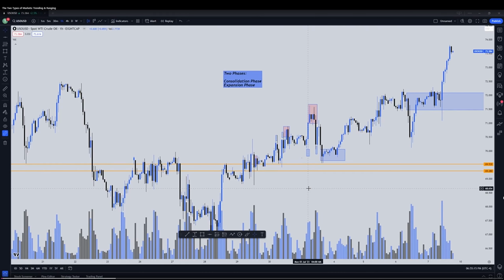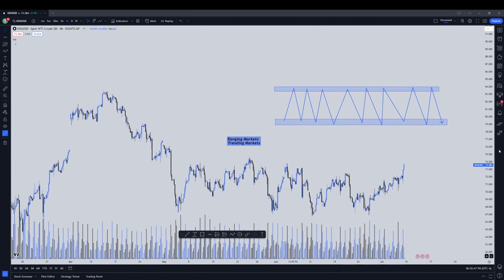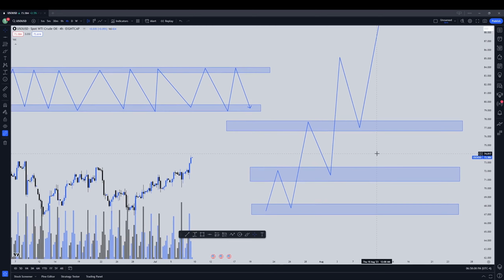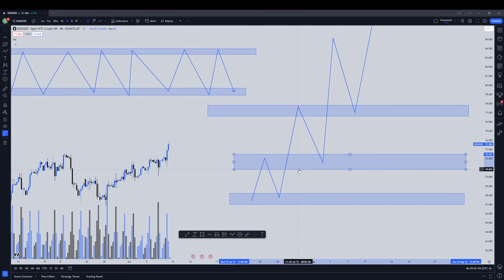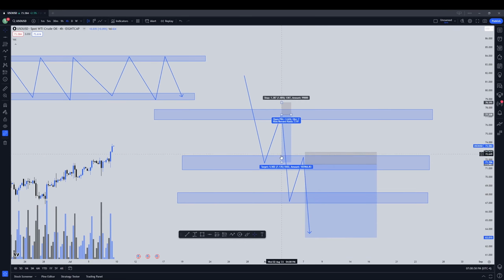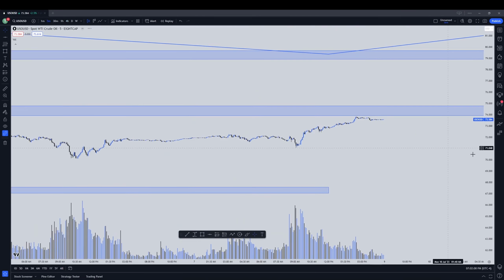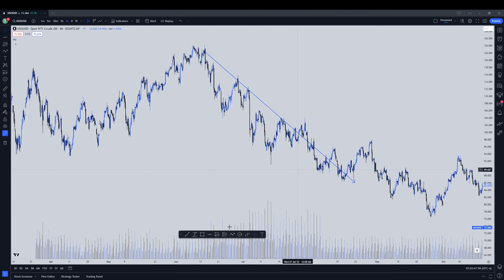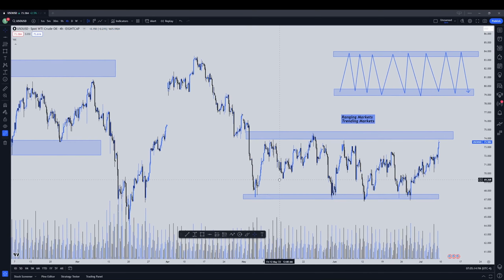The Two Types Of Markets (Ranging vs Trending) - Beginners Trading Course